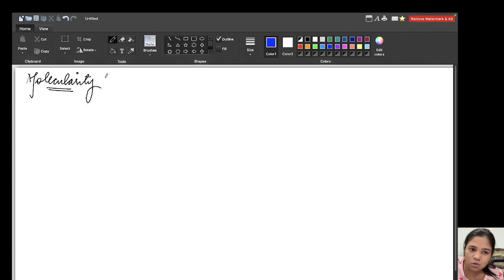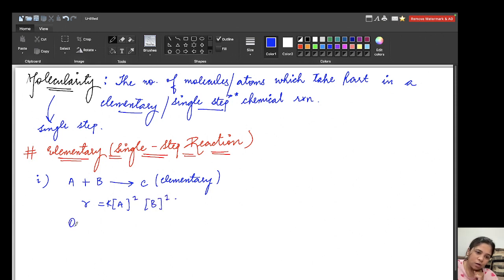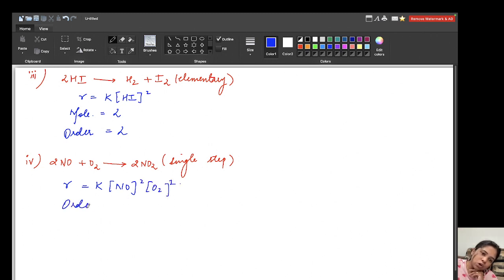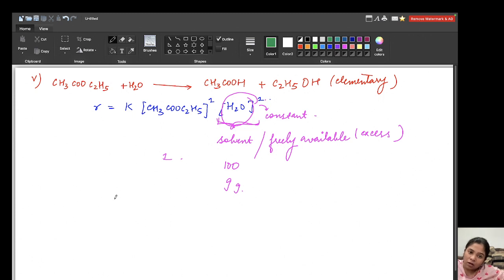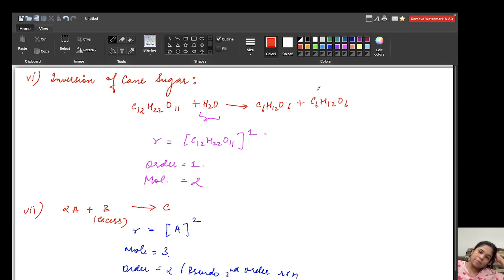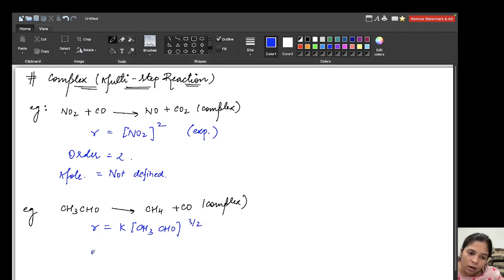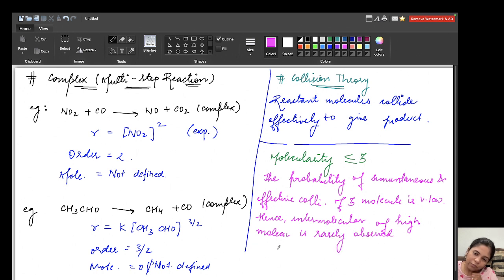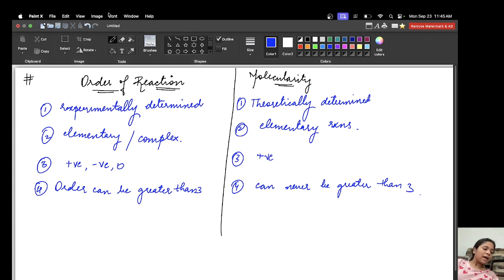Part 10 Order and Molecularity